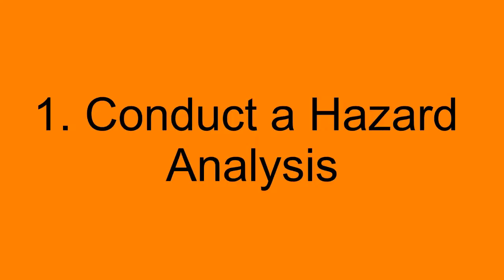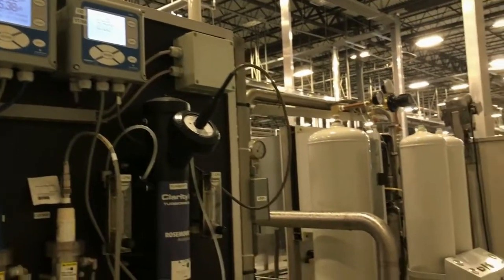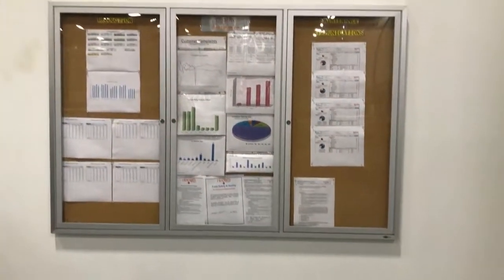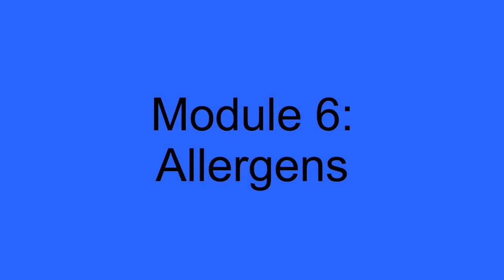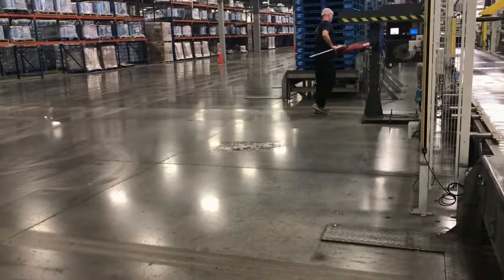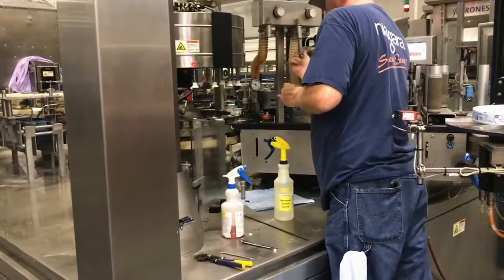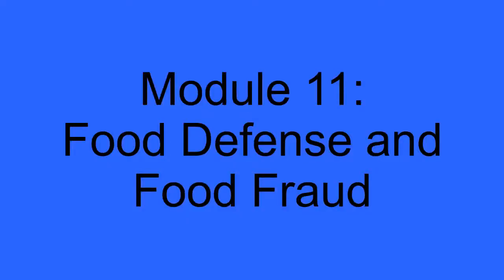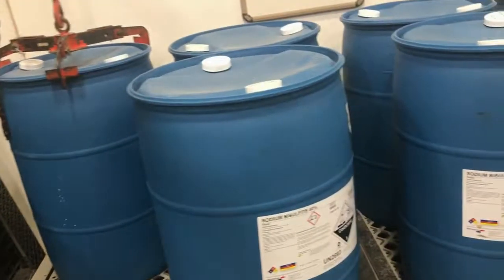SQF Training final